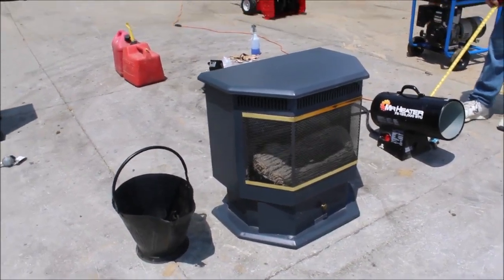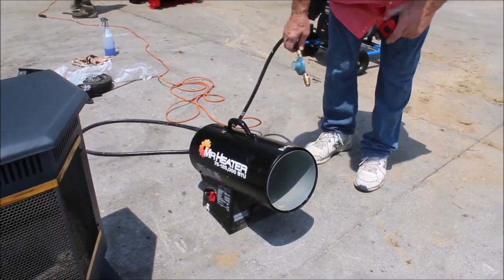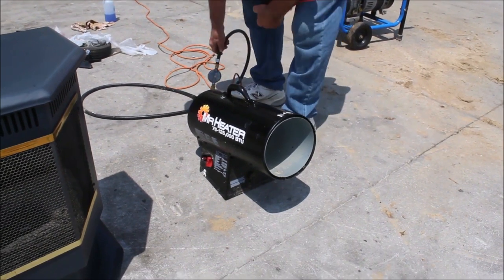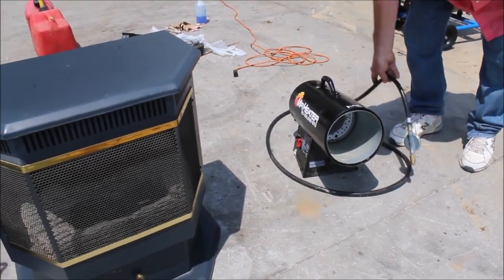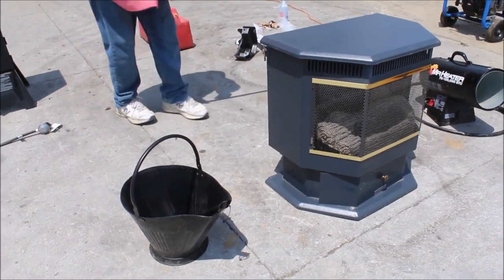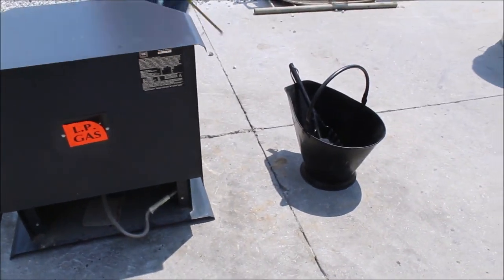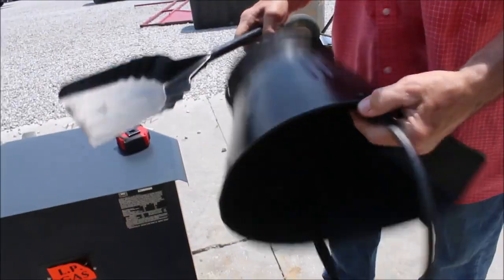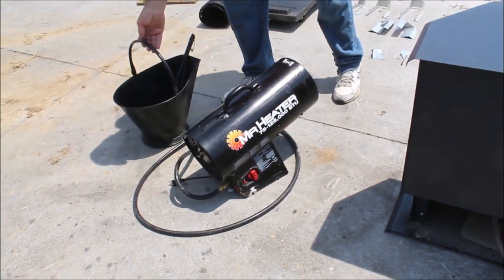MR. HEATER/ WARNOCK HERSEY/ CUSTOM MADE PROPANE HEATER, GAS FIRED HEATER, COAL BUCKET For Sale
Mr Heater Propane Heater -Electric, Warnock Hersey Gas Fired Heater, Custom Made Coal Bucket *See Pics & Video For More Details *Sells Absolute! ~Please Read Terms & Conditions Before Bidding*